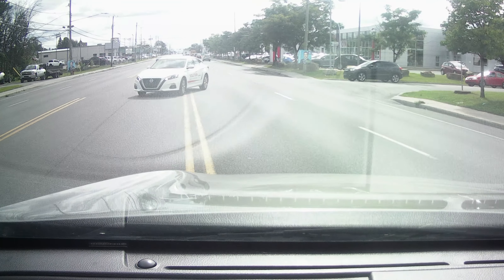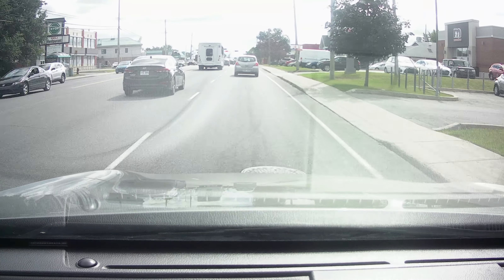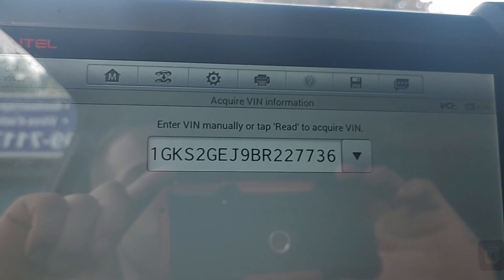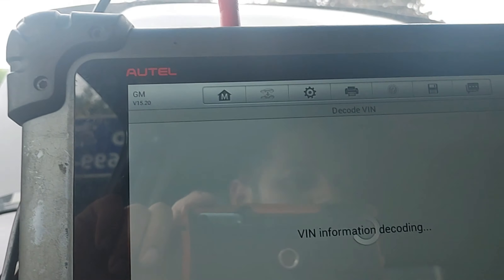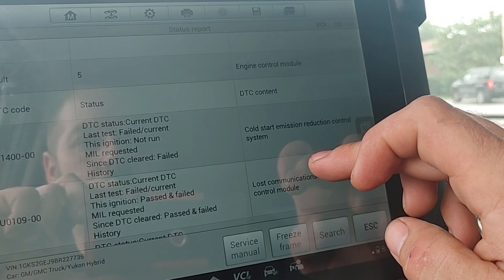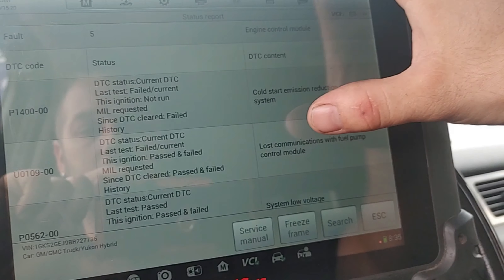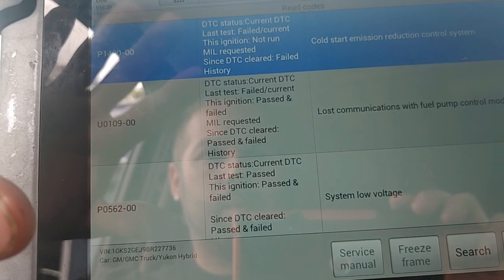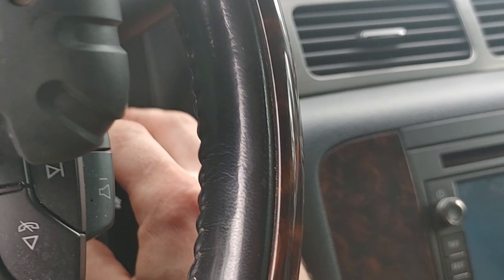2010 Yukon Hybrid No Start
Hey Everyone

So this one was an easy but interesting one.
I won't spoil the details.

 Application is for sale-- at a price of  (25$ CAD) ( 20$ USD) (15£)

Mailing  address:
JL's Auto Solution
21blvd De Gualle Chateauguay Qc, J6K4c4